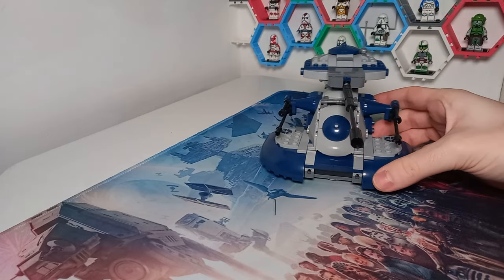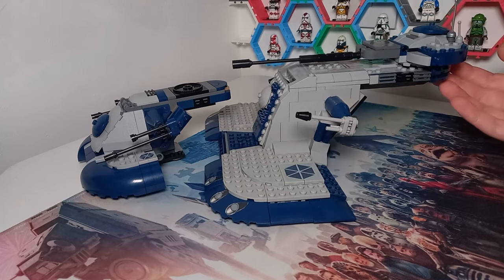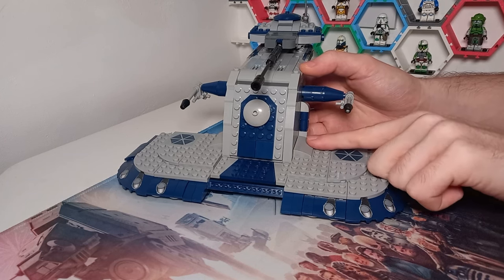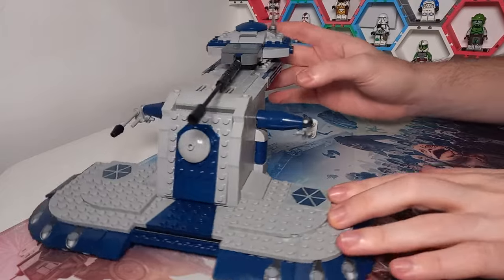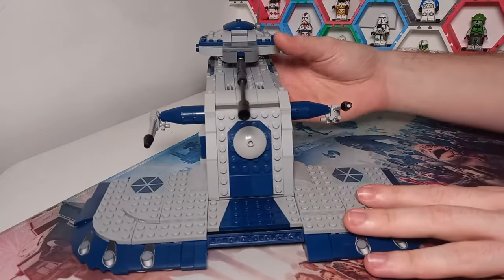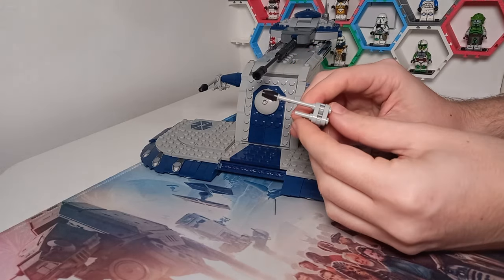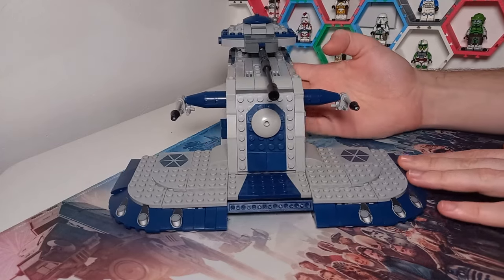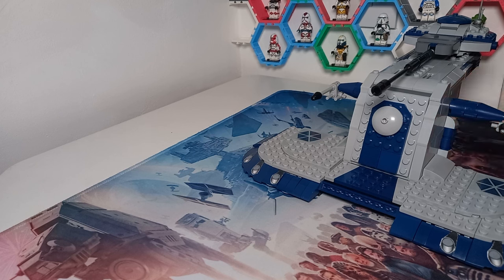The Perfect Minifigure Scale Armoured Assault Tank (AAT)